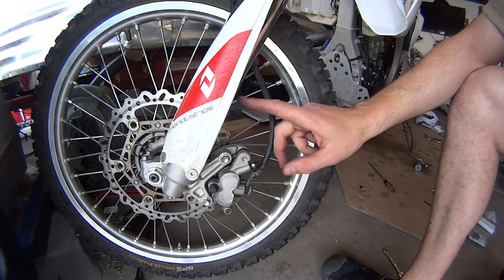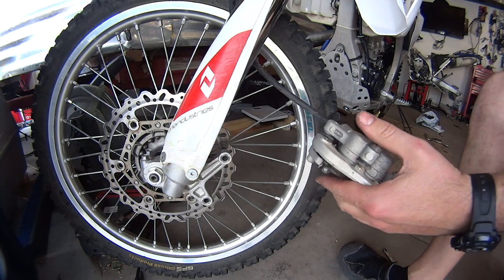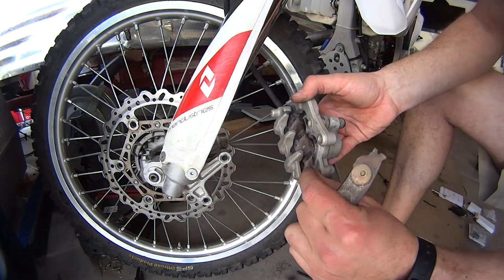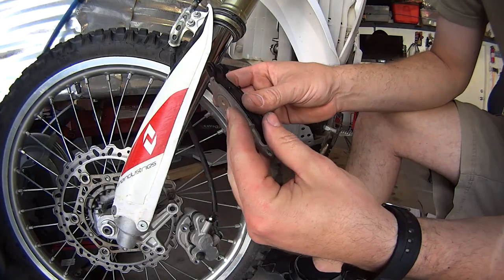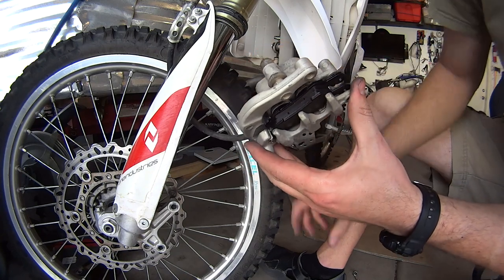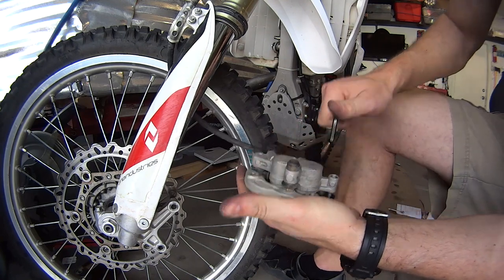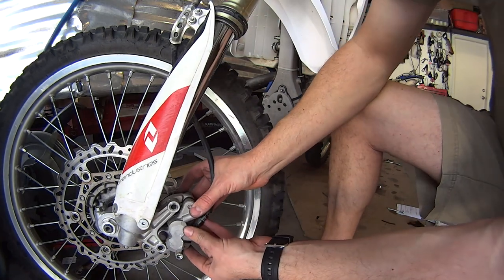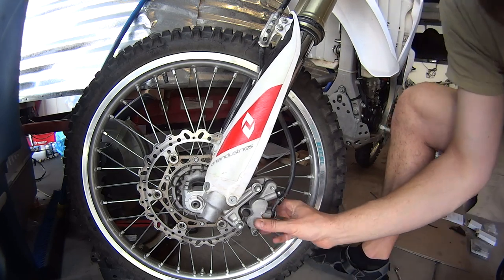How to replace front Brake Pads on Dirt Bike YZ250F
🤗 Welcome to Vegas RoManiac Channel 🤔 U Ever wondered what I use when I ride or fix my bike !? 🤨
😍 I ride on this Knobby REAR TIRE
😏 I ride on this Knobby FRONT TIRE
😲 My favorite Tire mounting compound
🤩 My favorite motorcycle tie-downs
😀 My favorite air filter for the money
😃 My favorite Oil Filter
😉 My favorite Magnetic oil drain bolt
😘 My favorite Micro Car jump starter